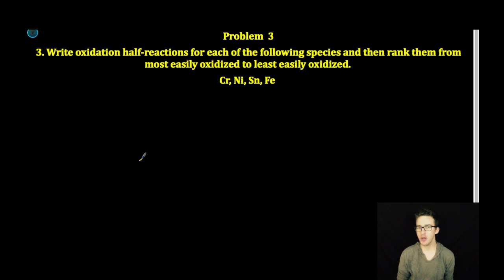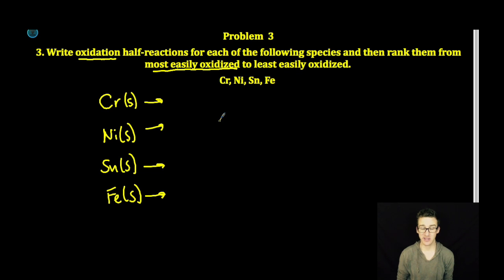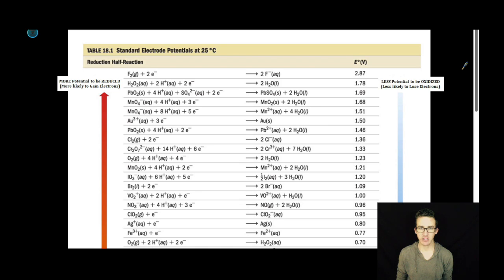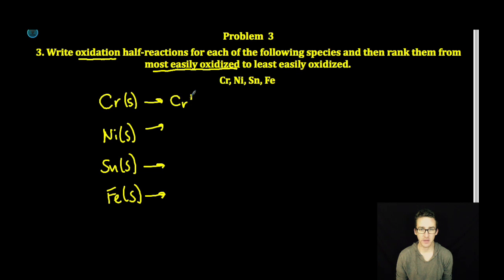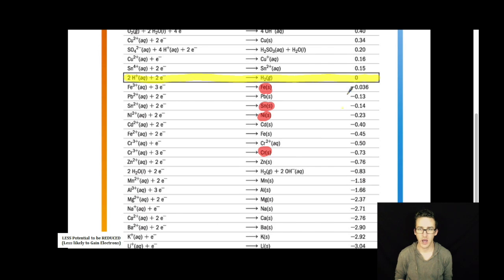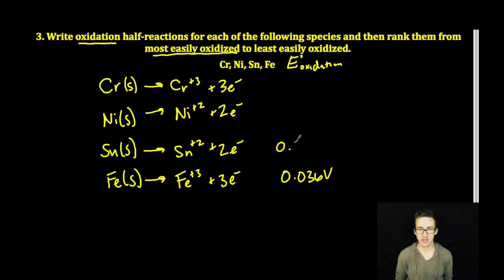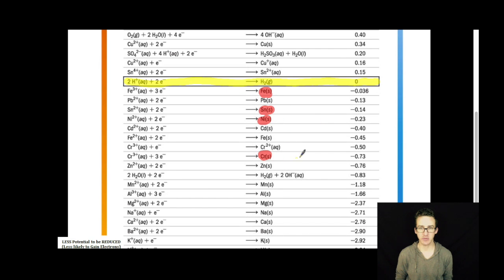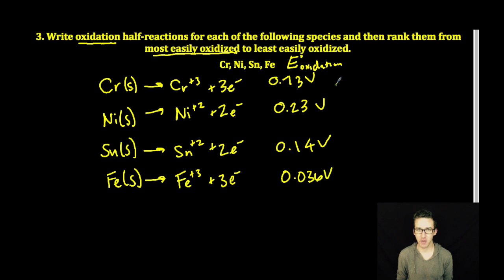Reduction Potential Chart GUIDED PRACTICE #3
This video is about Pre-AP CHEM Unit 13 Pages 4-5 GUIDED PRACTICE #3